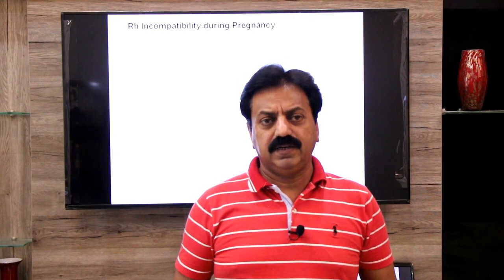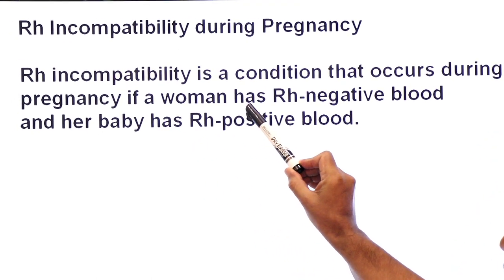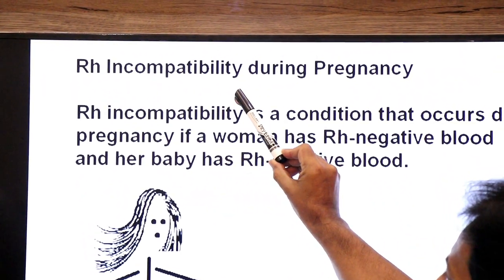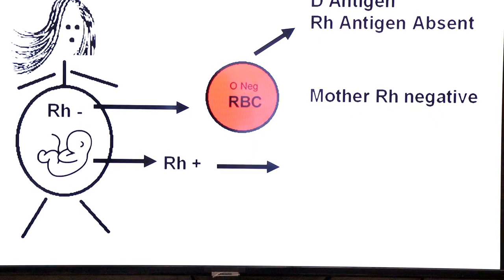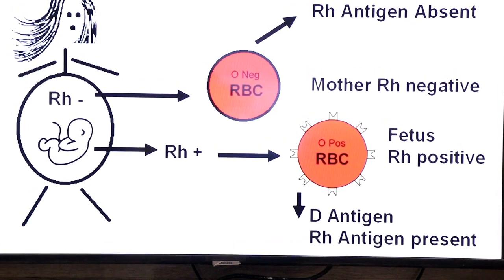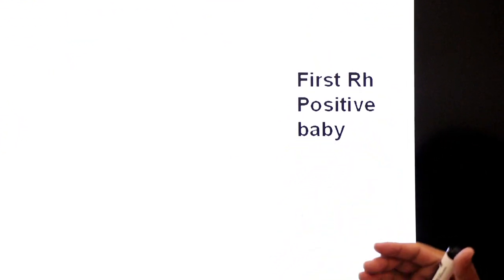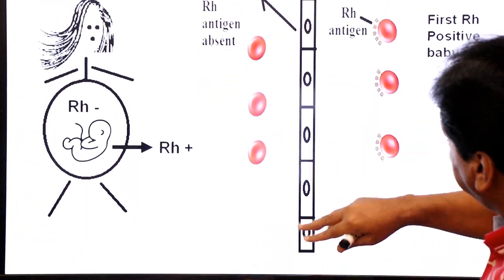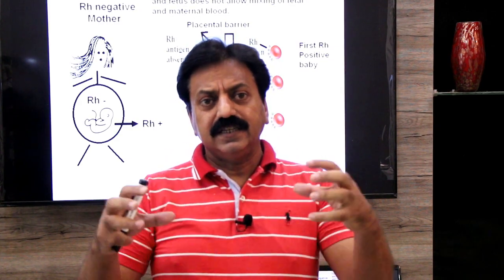Inter / Chapter 8 / Variation and Genetics / Part 15 / Rh Incompatibility during Pregnancy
In this teaching video you will learn about Rh blood incompatibility and its importance during pregnancy.
The key points covered in this video include:
What would happen to the first Rh-positive child born to an Rh-negative mother?
What would happen to the Second Rh-positive child born to an Rh-negative mother?
What is Erythroblastosis Fetalis?
How can Erythroblastosis Fetalis be prevented?